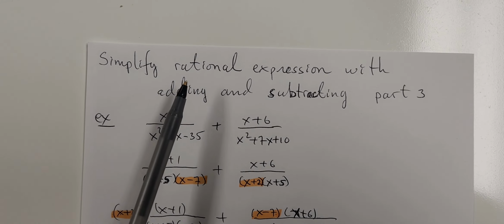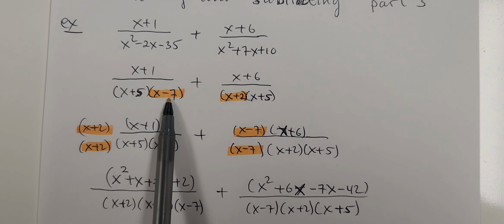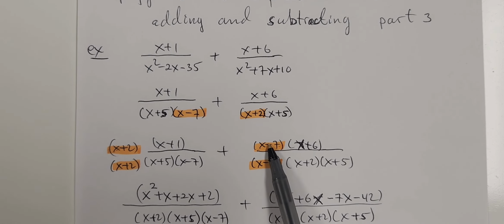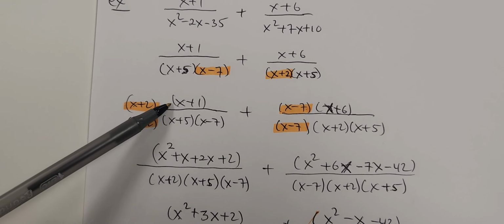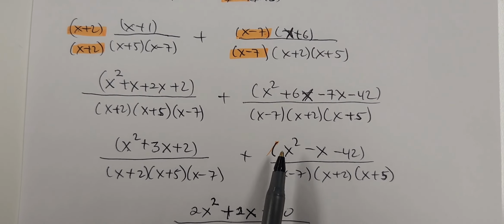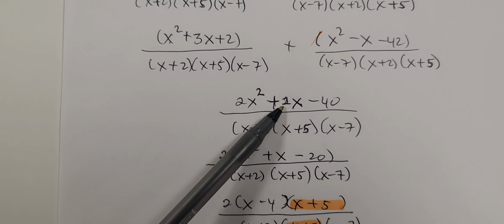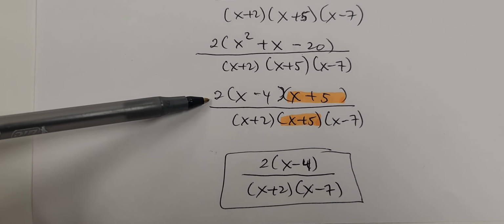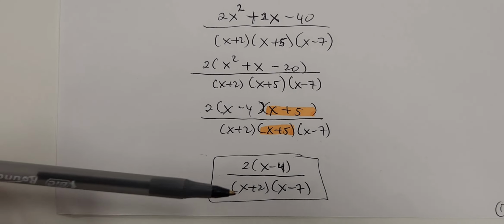Simplify rational expression with adding and subtracting part 3